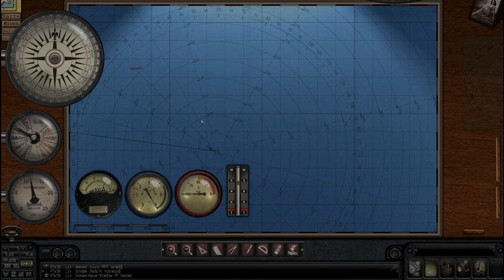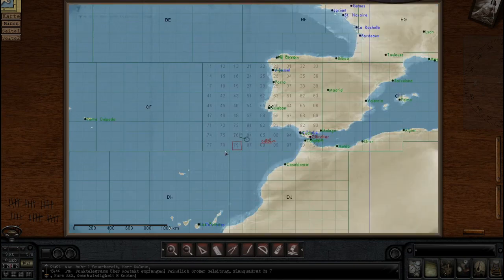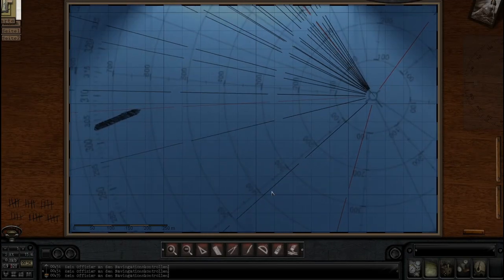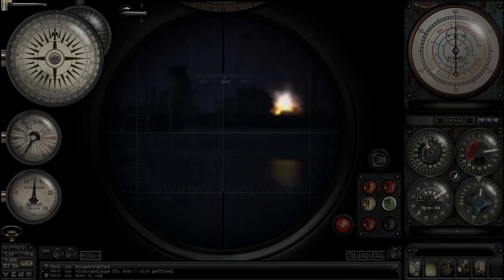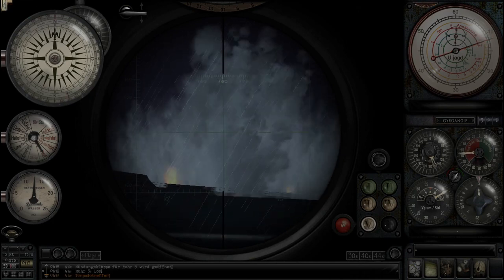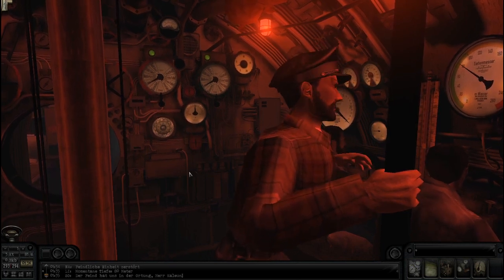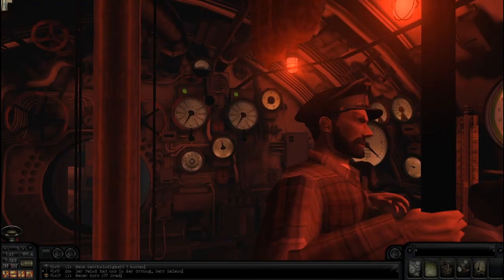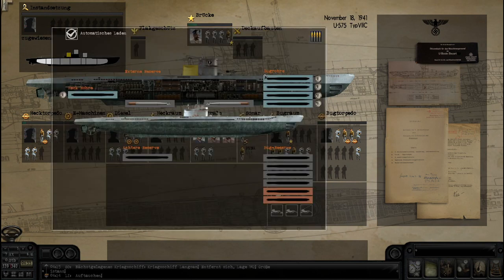Let's Play Silent Hunter 3 (NYGM) Patrol 1 Ep. 2 - Beastly Weather Carnage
Silent Hunter 3 is one of the best sub sim games of all time and I'm really happy to present my first Let's Play. I hope you enjoy it.

-Mod List-

NYGM Tonnage War V2.5 – Stand Alone Version
NYGM3_New
NYGM3_6F
NYGM_2017A
1500 meter bearing overlay
Enhanced Nav Map Plotting Tools
Restore Gods Eye View
Harbor Traffic Add-In
IABLShipsforNYGM_New_Thomsen
Thomsen's Sound Pack V3.2cg
Rapt0r's Uniforms V2.0 [Grey]
Rapt0r's Uniforms V2.0 [Grey - All Leather] Patch
No Medals On Crew [Patch]
WAC MaGui for NYGM v2017A - 1366x768
TKSS18 German U-Boats Compilation (edited)
German UBC_FuMO_Fix_SNS_NYGM
New U-Boat Guns Fixed Reworked (for German U-Boats Compilation)
Supplement to V16B1 (JSGME)
EnvSimAct_10